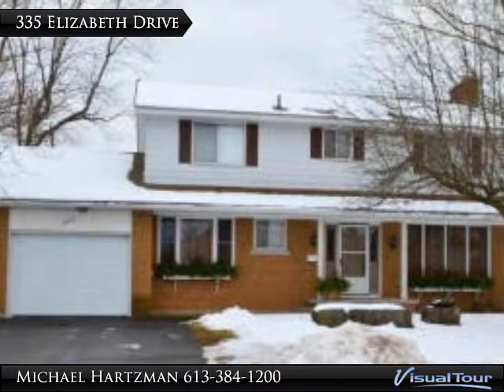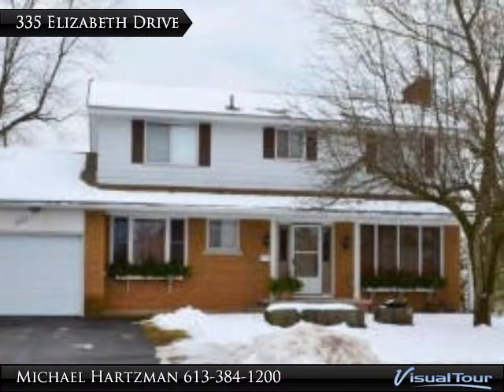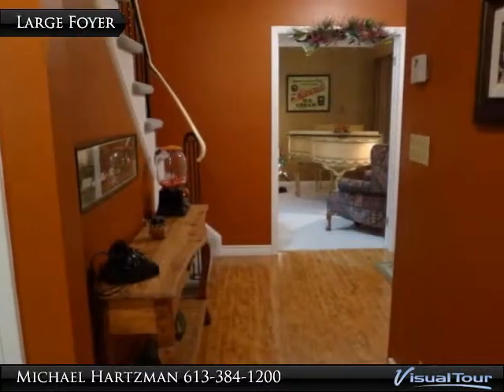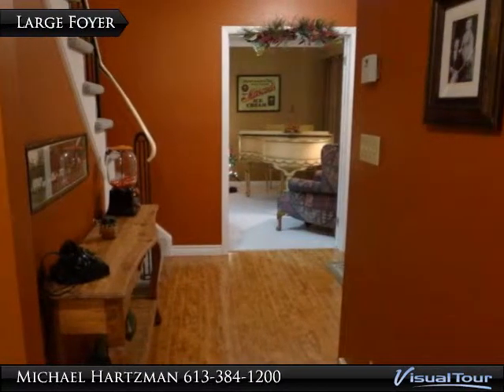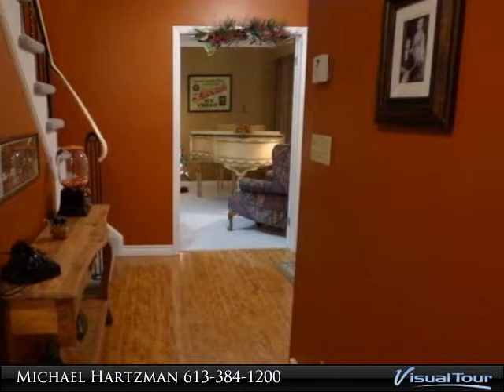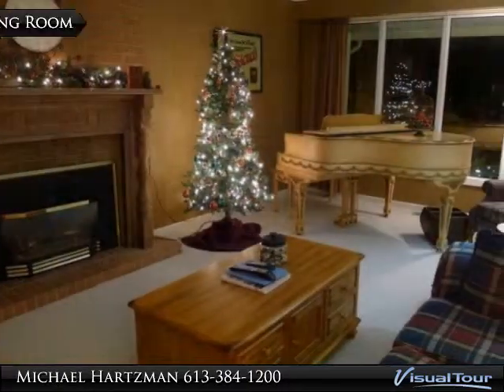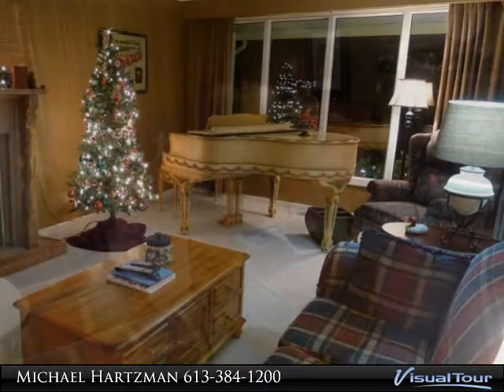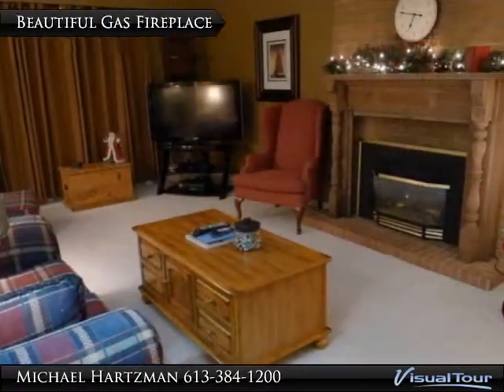335 Elizabeth Drive, Gananoque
335 Elizabeth Drive
Gananoque, ON K7G1P6

Well built south ward 2000 square foot four bedroom home. This home has a study on the main floor that could be a 5th bedroom. Beautiful decoration, 2 fireplaces, some new windows, 2 new doors, updated kitchen. Beautiful lot with mature trees. Perfect family home in a great area!

Presented By:
Michael Hartzman, Royal LePage ProAlliance Realty